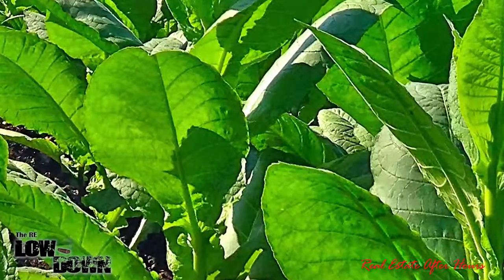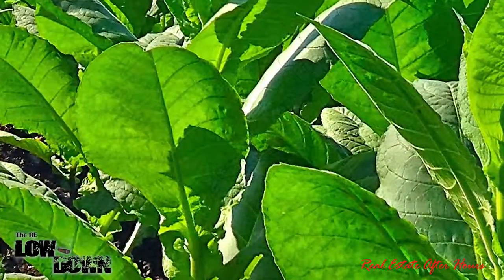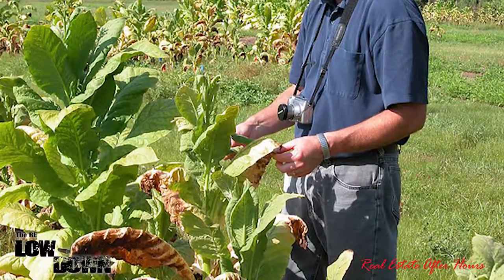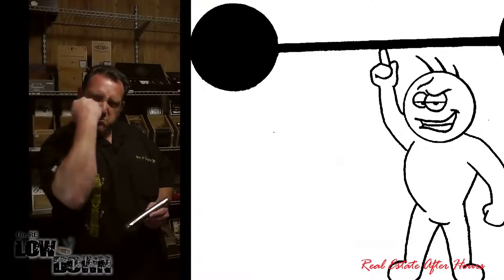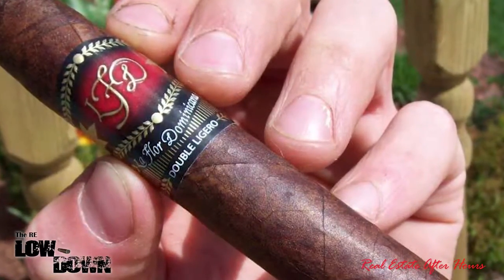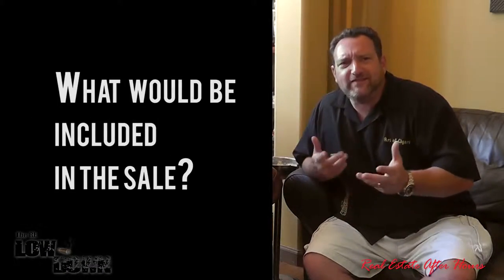What is the La Flor Dominicana Digger Cigar?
Over pricing your home can cause a lot of problems in the selling process.  Under pricing can be a strategy to getting a higher price, but it too can be risky.  A good real estate agent knows how to price your home right the first time.

For more information on how to price your home value, follow this